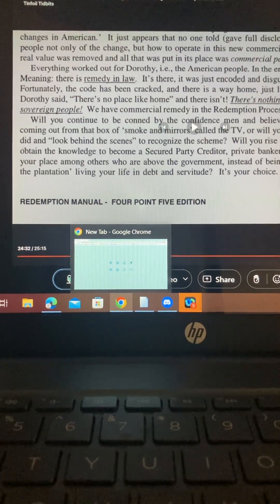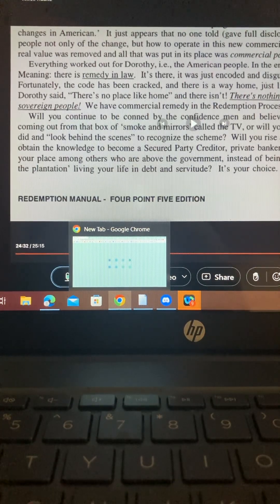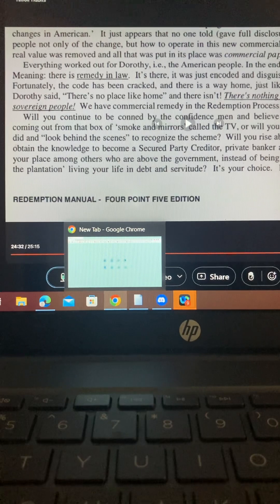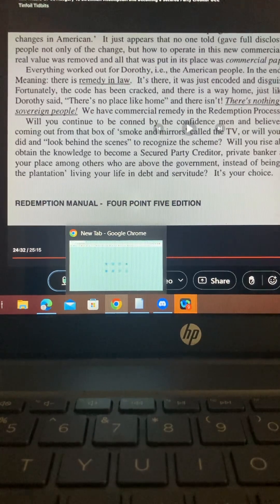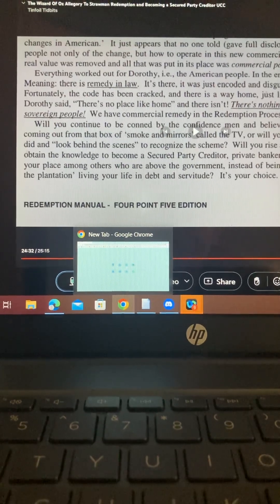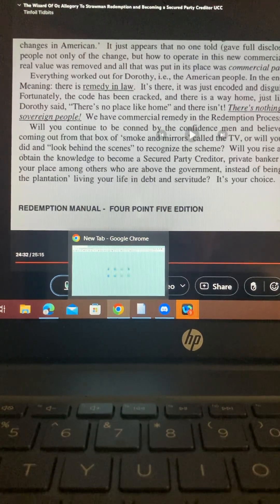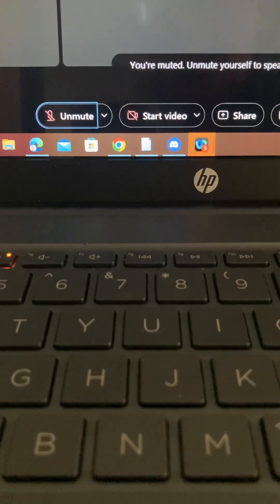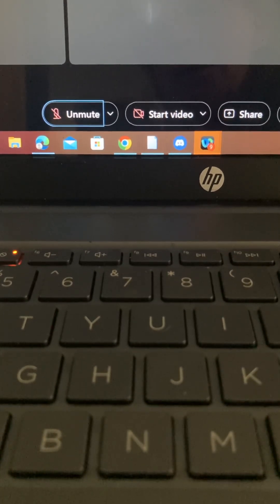Benefits of Living in abiding in The Private Ministry Trust for Authentic Disciples in Christ’s True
Call to learn more about Lawful Living in the Private we are a 508c1A non profit Ekklesia Assembly of followers of the Way, the Truth and the Life! Healing Hearts and Restoring Right Rulings and proper authentic relationship with the most High Yah! We help you launch your private 508c1A ministry trust, PMA Private Membership Association or Foundations etc all about living as Kings and Queens as Yahs Word says, learn the Way of the pure life in Christ 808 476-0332 Proverbs 2 look us up